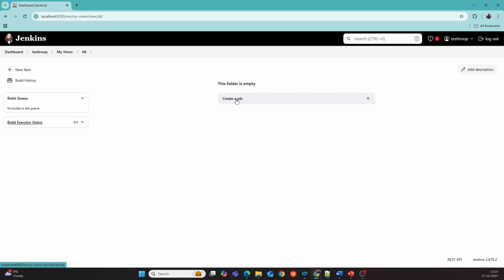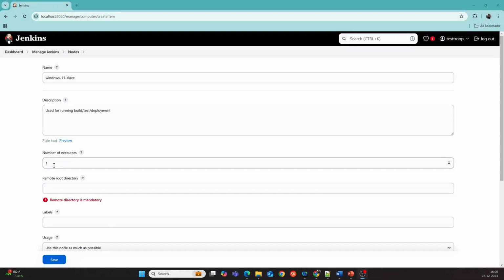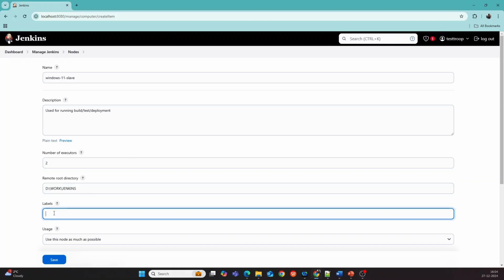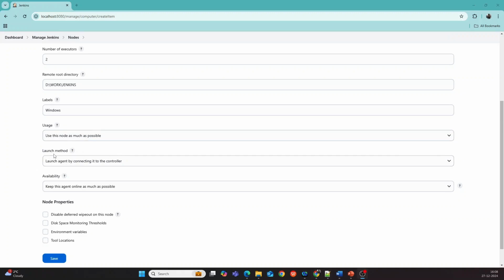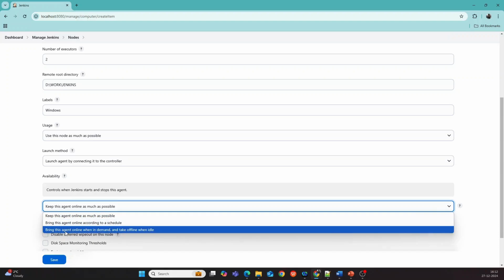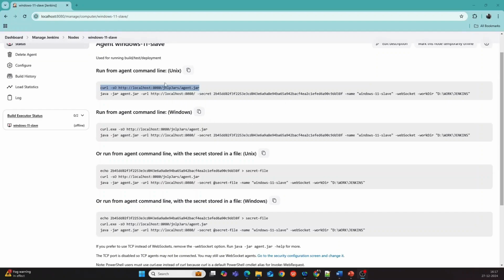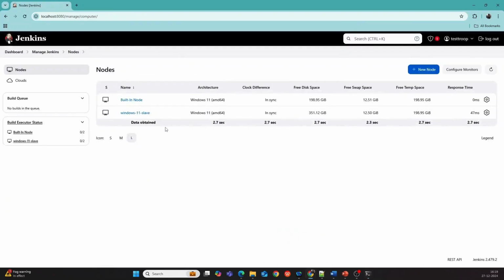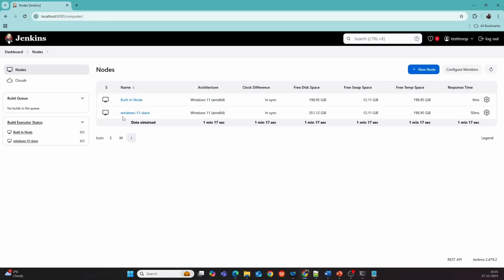03.Jenkins Slave Configuration on Windows 11 - A Complete Tutorial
In this video, we’ll explore the roles of the Jenkins server and its agents (slaves/nodes) in a CI/CD pipeline.

You’ll get a clear understanding of what a Jenkins slave is and why it’s essential for distributed builds.

We’ll also provide a detailed, step-by-step guide to set up a Jenkins slave on a Windows 11 machine, ensuring seamless integration with your Jenkins server.

  Time Line
00:00:00  - Introduction
00:00:13  - Understading Jenkins Server (Master) and Slave
00:01:38  - Creation and Setting up Jenkins Slave
00:10:52  - Summary